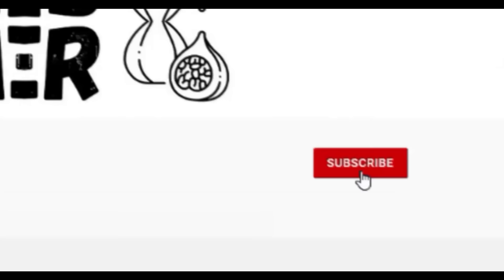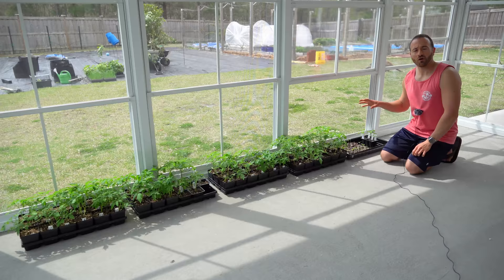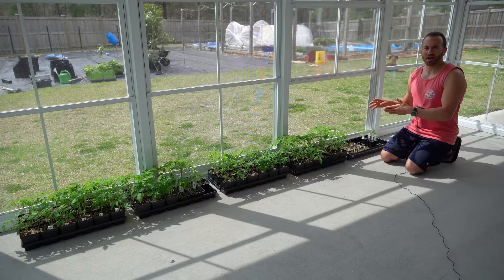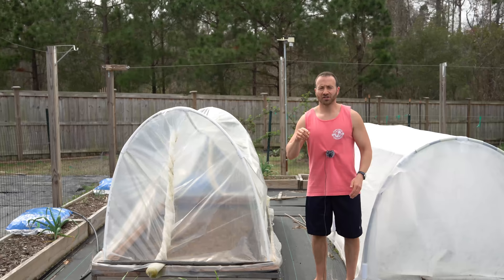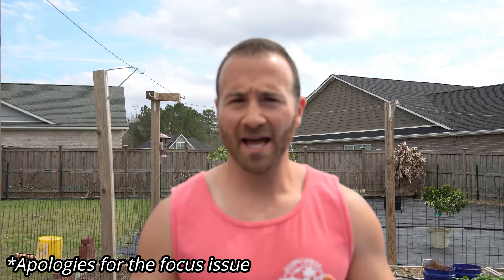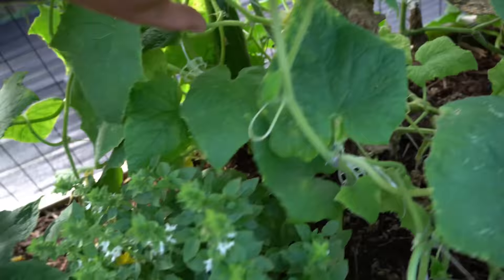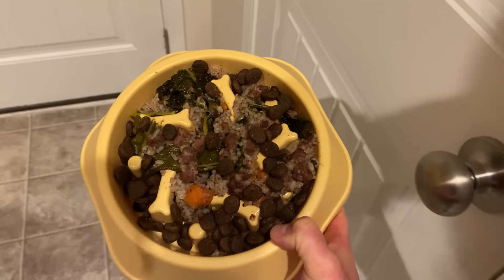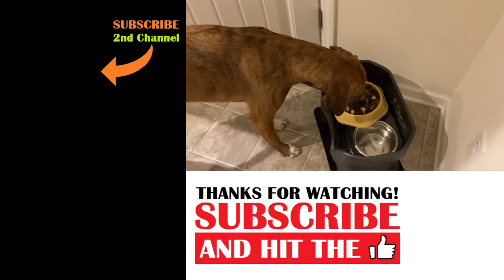Don't Plant SQUASH, CUCUMBER and WATERMELON Before Watching This!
Don't plant squash, cucumber and watermelon plants before watching this! This video will discuss the #1 mistake new gardeners make when planting squash plants, cucumber plants, watermelon plants, zucchini plants and other cucurbit plants in their garden!

New gardeners are often excited to rush new transplants into the garden as soon as the frosts stop, but this can be a problem when growing cucumbers, growing zucchini, growing squash, growing watermelon and other cucurbits. That's because these plants are especially cold sensitive. This video will teach you how to avoid common mistakes to make growing cucurbits as easy and fruitful as possible.

0:00     The #1 Mistake New Gardeners Make Growing Cucurbits
1:10     How Tomatoes, Peppers and Eggplant Differ From Cucurbits
4:02     Planting Squash, Cucumbers, Melons Early Is Often A Mistake
4:44     Growing Cucurbits And Cold Sensitivity
6:00     Cucurbits Grow Quickly!
7:06     When To Start Seeds For Your Cucurbit Plants
10:09   Adventures With Dale

If you have questions about how to grow cucumbers, how to grow zucchini, how to grow squash, how to grow watermelon and other cucurbits, want to know about the things I grow in my raised bed vegetable garden, are looking for gardening tips and tricks, have questions about vegetable gardening and organic gardening in general, or want to share some DIY and "how to" garden tips and gardening hacks of your own, please ask in the Comments below!

6.5 Inch Hand Pruner Pruning Shears

34.1°N Latitude
Zone 8A